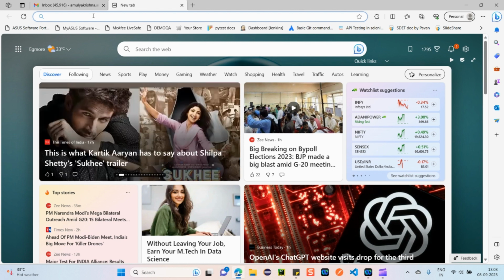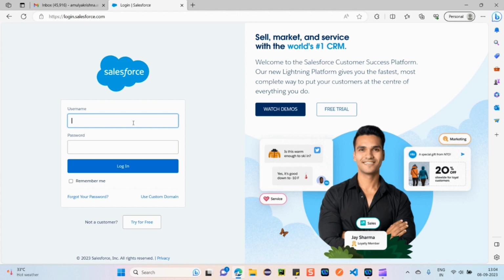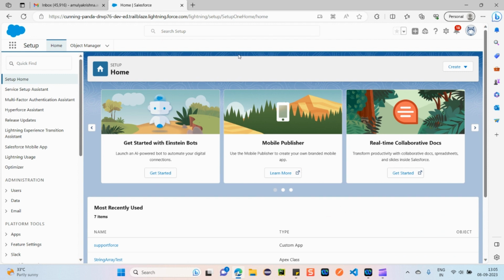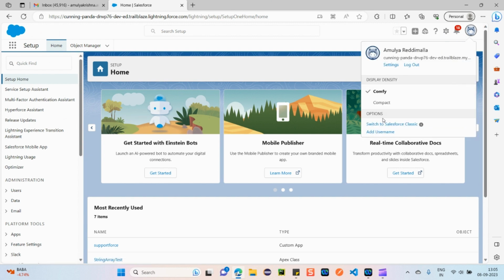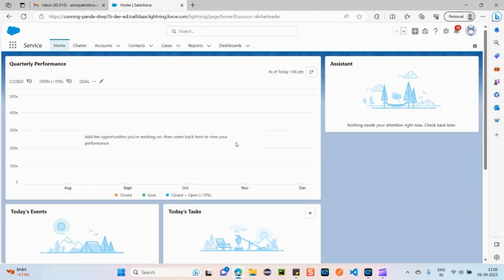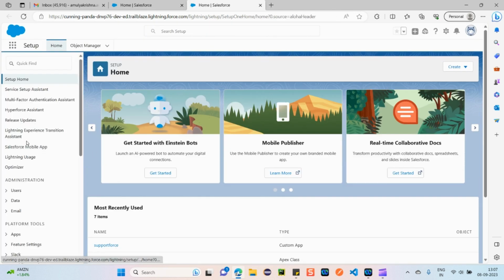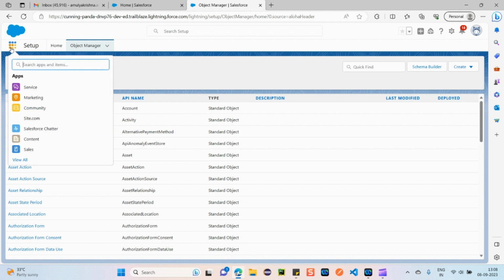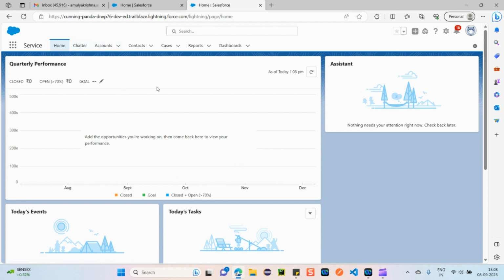Salesforce User Interface Basics | Salesforce Platform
In this video I will discuss about Salesforce UI and its navigation part on a high-level
1) Login to Salesforce using Dev org or Trailhead Playground credentials
2) User Profile
3) Developer Console
4) Setup
5) App Launcher